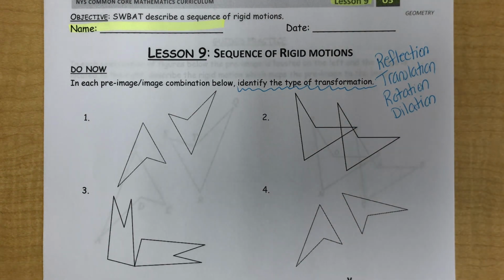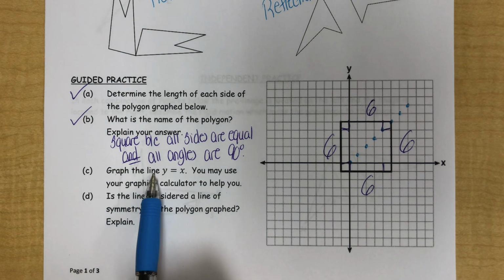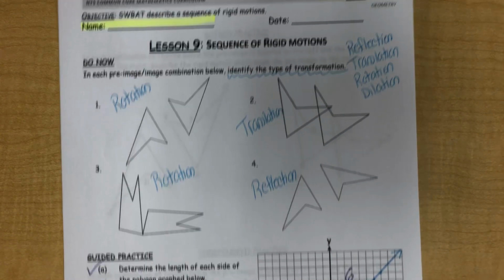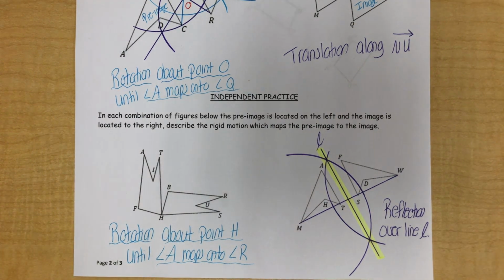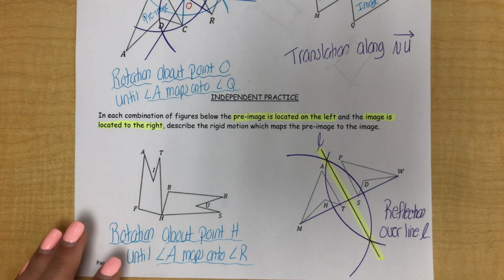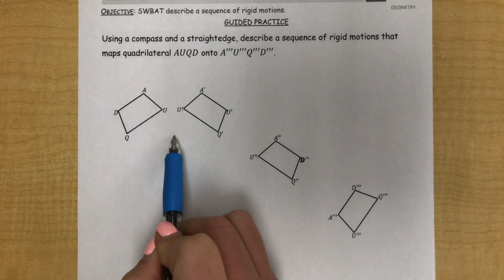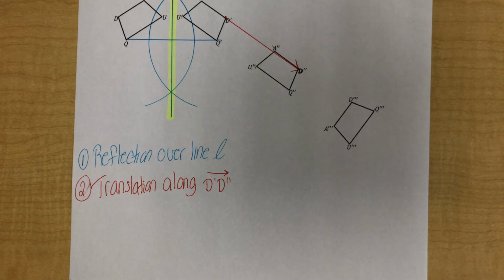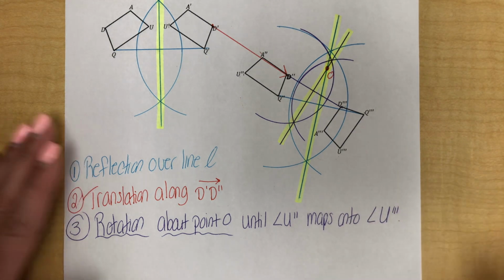Geo Unit 3 Lesson 9 Video